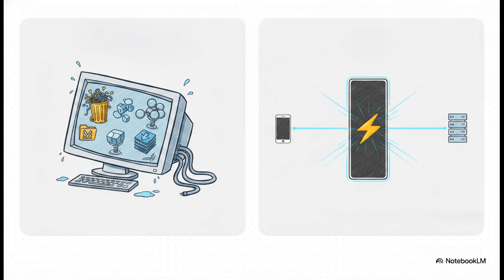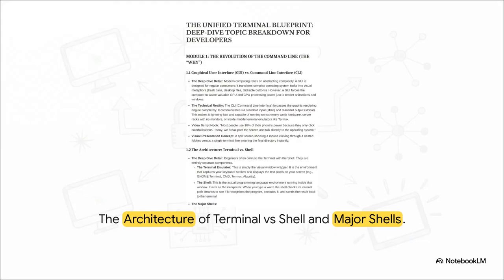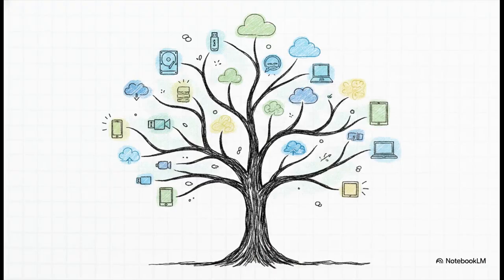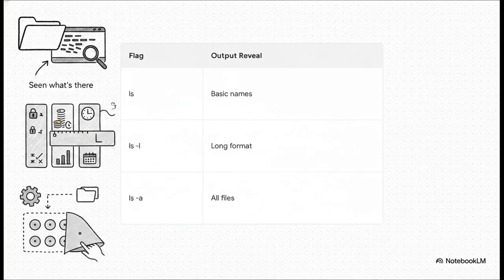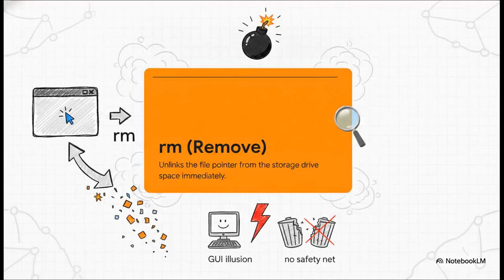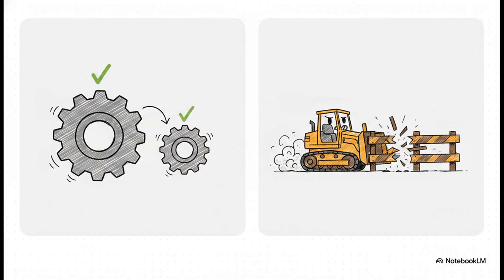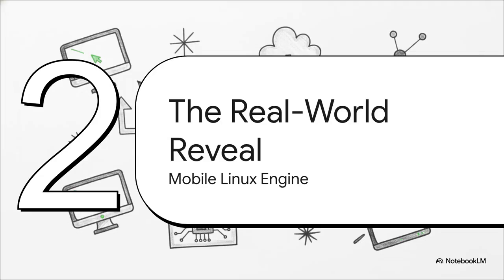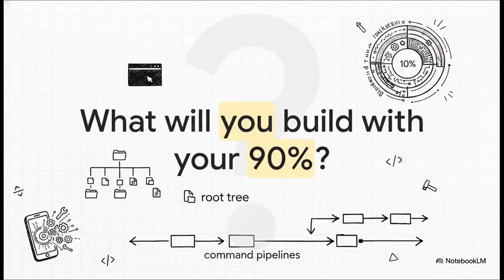Terminal theory a to z full course. by uncertified professional